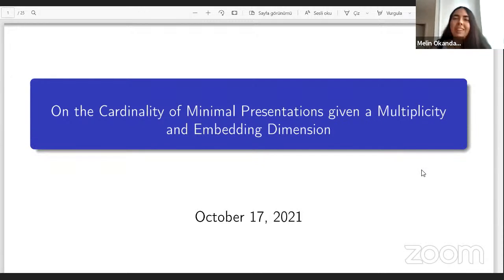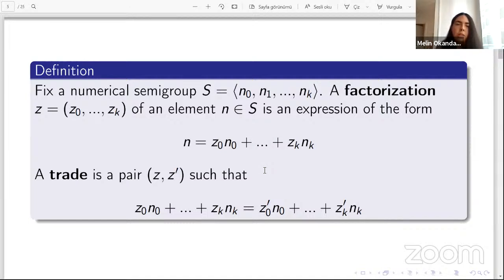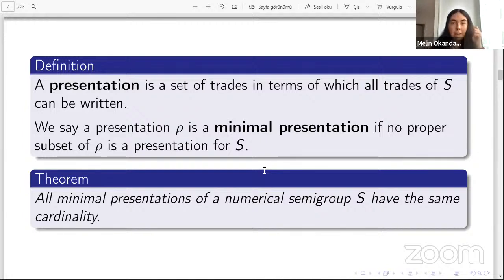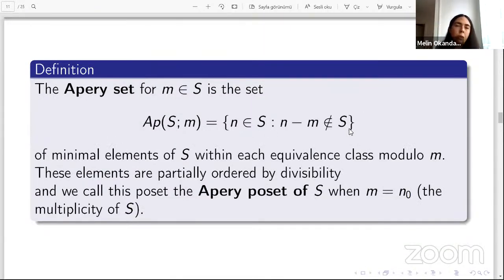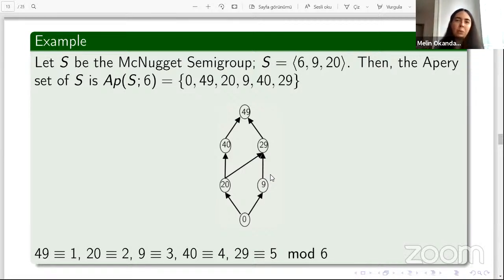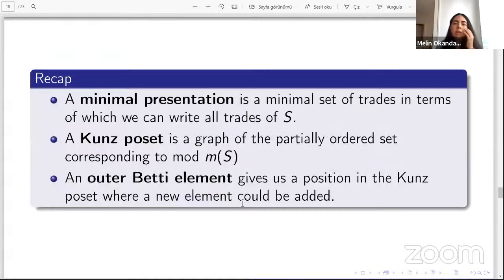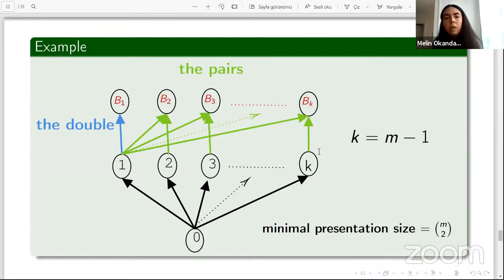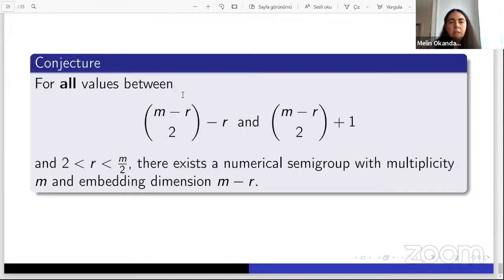Melin Okandan | Minimal Presentation Sizes of Numerical Semigroups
A numerical semigroup S is a subset of integers closed under addition. A minimal presentation of S is a choice of minimal relations between generators of S, which we will define formally using kernel congruences. Then, we will establish the fact that if m is the smallest positive element in S, then the size of the minimal presentation is at most m choose 2. Finding the possible minimal presentation sizes of numerical semigroups given a fixed m is a long-standing open problem. In this talk, combinatorial methods involving posets will be presented to determine attainable minimal presentation sizes.

2. Cebir Çalıştayı Türkiye Matematik Kulübünün düzenlediği akademik odaklı çalıştaylardan biridir. Senede bir kez, farklı şehirlerde düzenlenmesi planlanmaktadır. 2021 yılında 16-17 Ekim tarihlerinde gerçekleşmektedir.

Aşağıdaki hesapları takip ederek bize katılabilirsiniz.

Türkiye Matematik Kulübünün etkinliklerinden haberdar olmak için ilgili bağlantılara tıklayarak e-posta ağına veya duyuru gruplarına katılabilirsiniz.

Ortak ilgi alanlarından biri matematik olan kişilerden oluşan Matematik Discordu sunucusuna katılmak için

İyi seyirler.